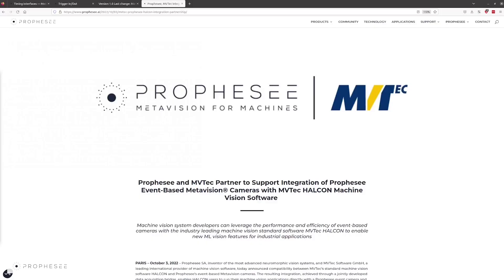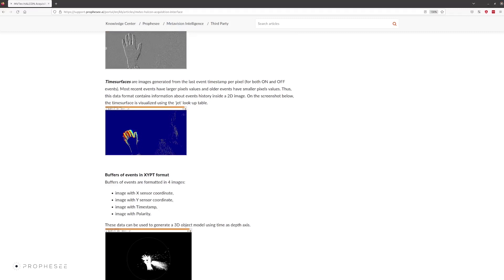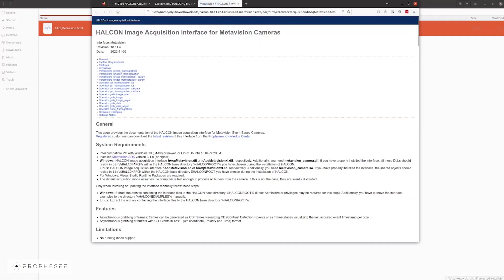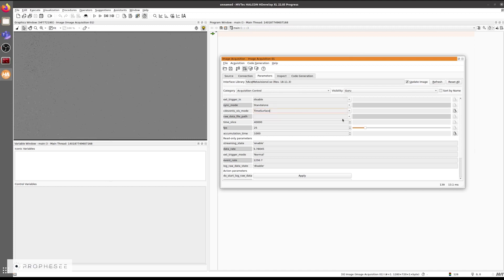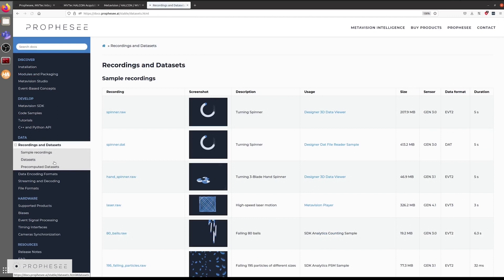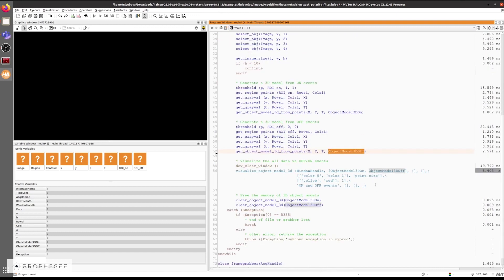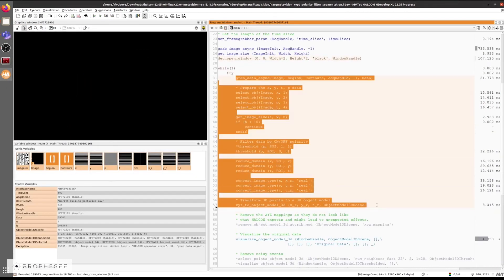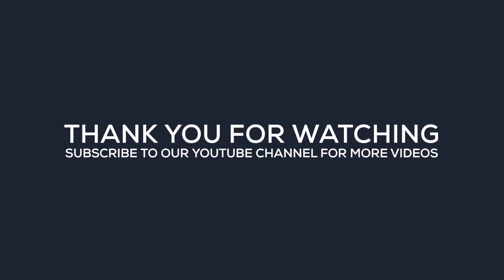Metavision Training Videos | MVTec Metavision Acquisition Interface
Within the collaboration of MVTec and Prophesee, we have released Metavision acquisition interface allowing to acquire data from Event-Based Prophesee cameras in MVTec HALCON software.
In this video, we are going to show how to install the Metavision acquisition interface and how to get started with data acquisition and processing.

We will demonstrate :
- Connecting to a Prophesee camera from HALCON GUI and streaming live data
- Examples of Data Streaming from a Live Camera and from a RAW files
- Examples of simple data processing

Chapters:
00:00 Introduction
00:35 Main Features and Documentation
02:55 Installation
04:09 Getting Started | Data Streaming with GUI
05:52 Getting Started | Examples of Data Streaming from a Live Camera
07:07 Getting Started | Examples of Data Streaming from RAW files
08:22 Getting Started | Examples of Data Processing

Questions ?